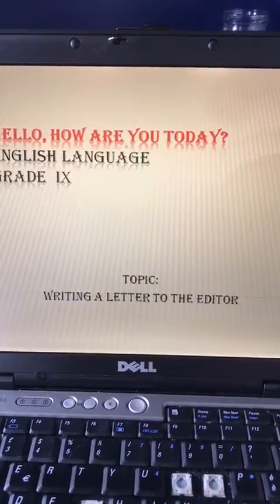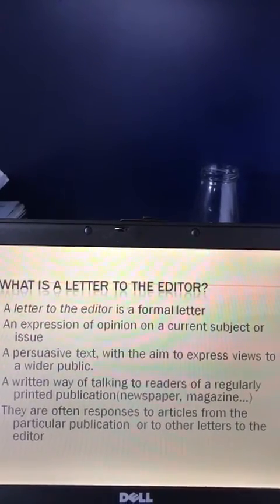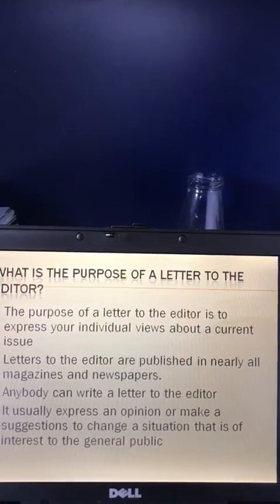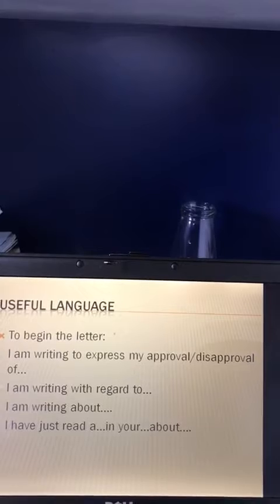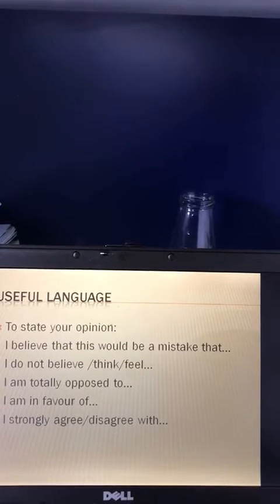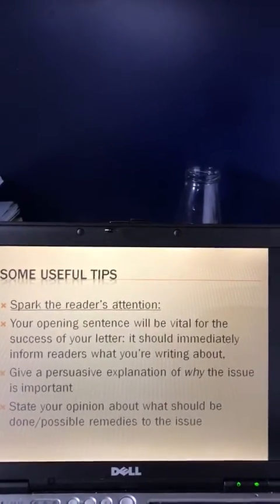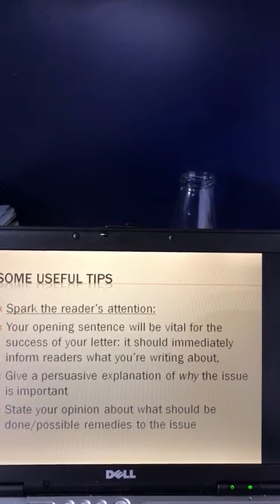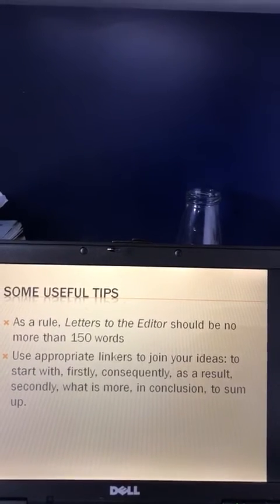Writing a letter to the editor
Stay at home and study English